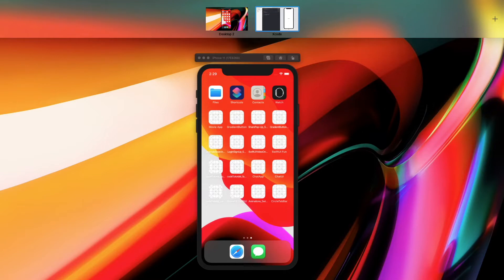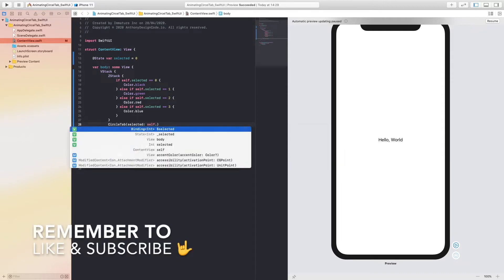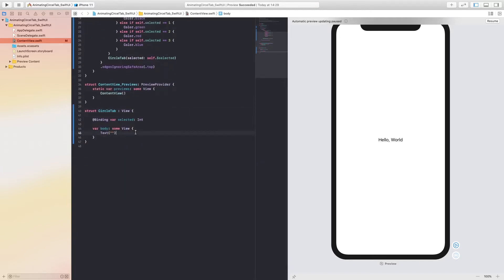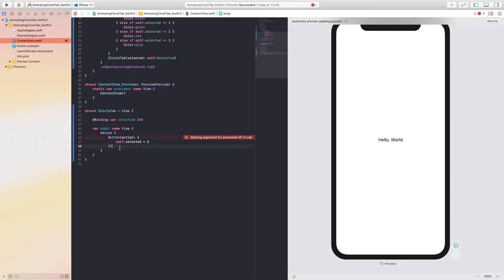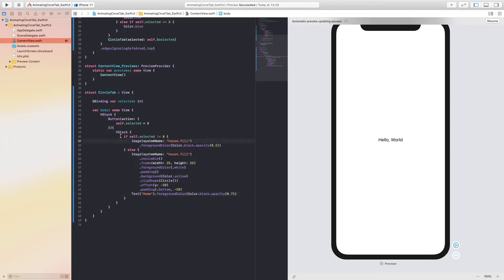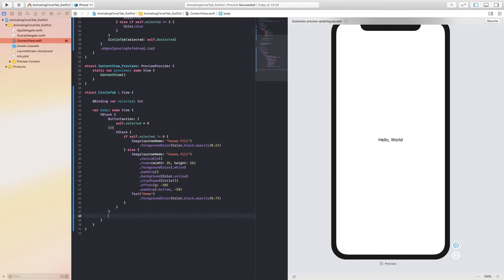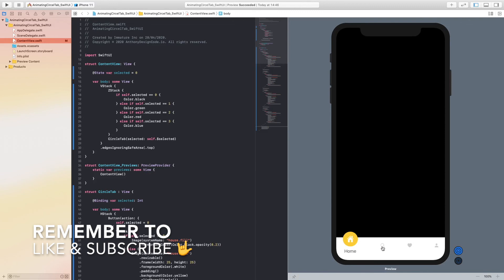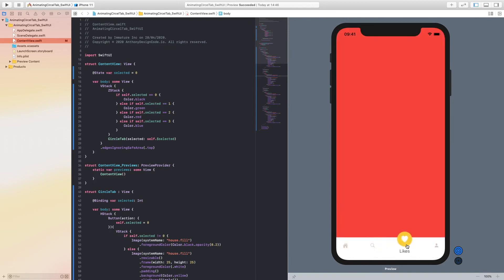SwiftUI Tutorial - How to Animate a Navigation Bar using Xcode 11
Hello and welcome in todays video we are going to be creating an Animating Navigation Bar using SwiftUI and Xcode 11.

We are going to create some @State var's for our animations. Then we are going to create a VStack, a ZStack which is going to hold our if statements so we can change the background color of the view.

After we are going to dive in and start creating the navigation bar we are going to be using SF Symbols for the icons, the we are going to give the buttons a background color and finally we are going to add a Spring Animation to finish the design!

I hope you have enjoyed this tutorial on How to Animate a Navigation Bar.